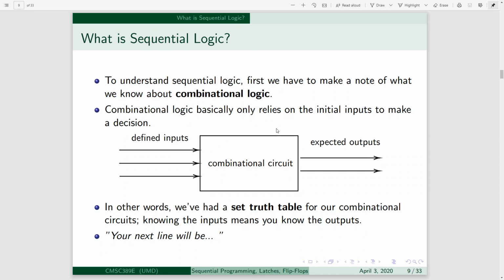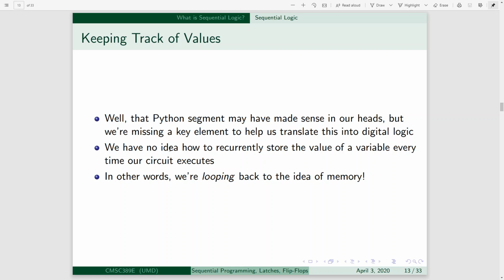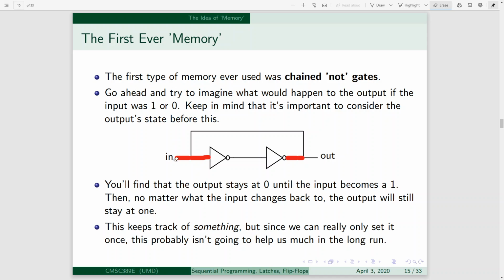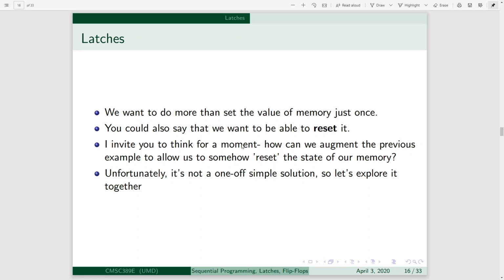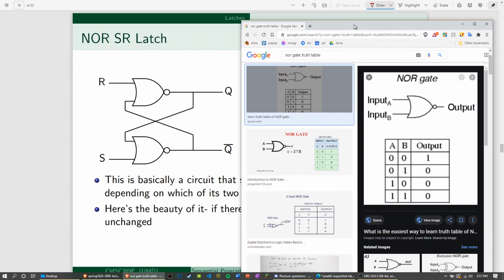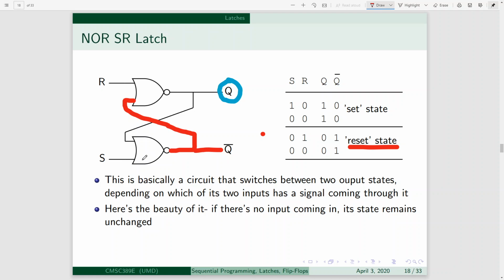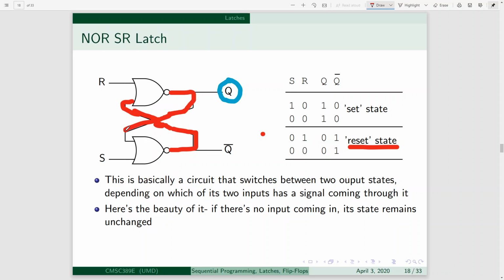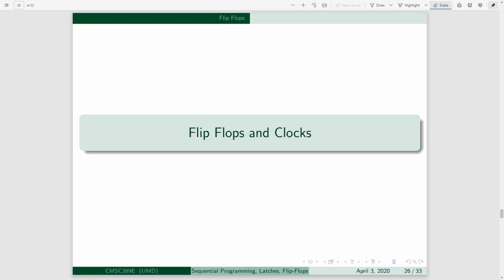CMSC389E Lecture 8 (Fall 2020)